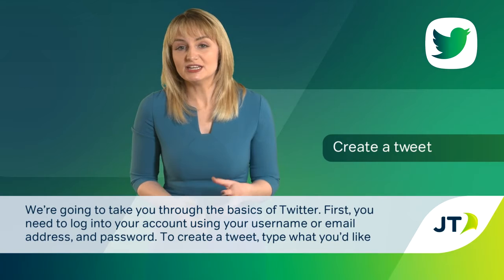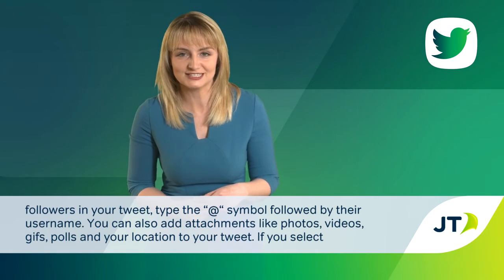How to use Twitter